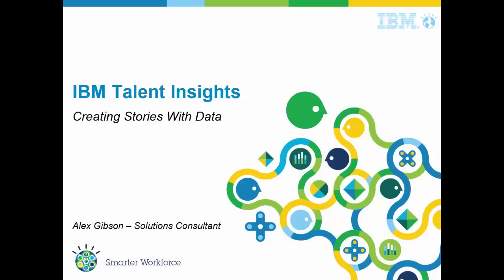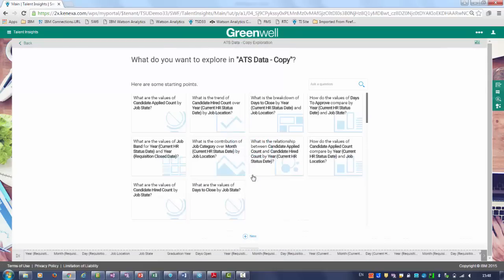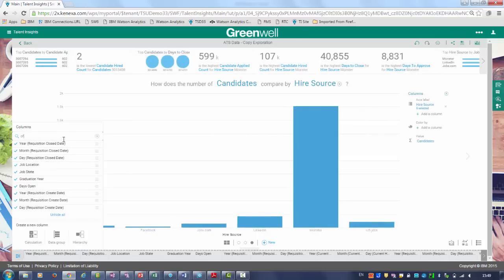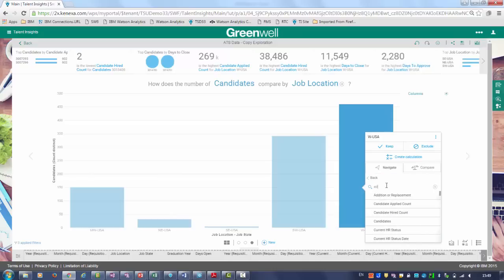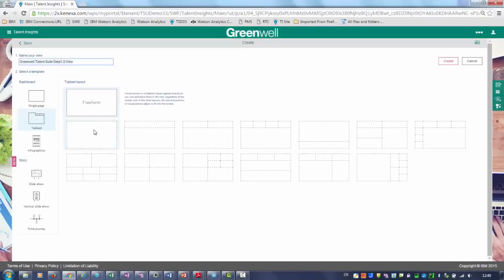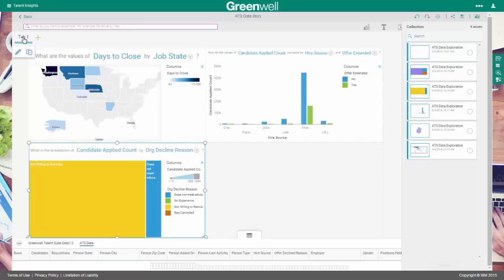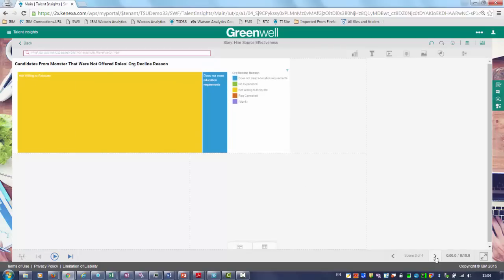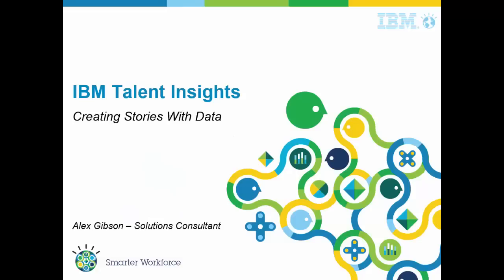Story Telling with IBM Talent Insights